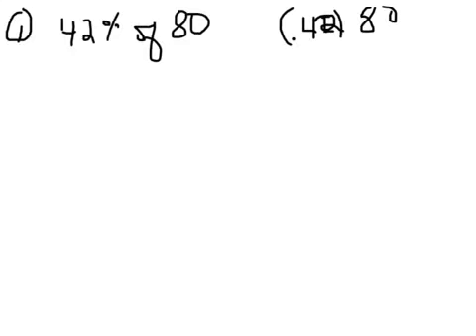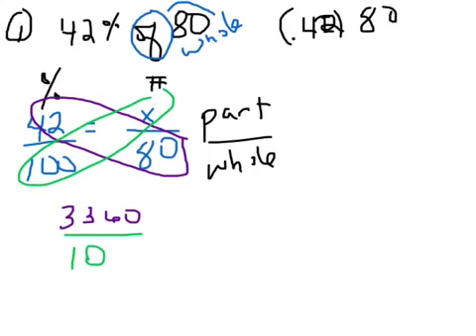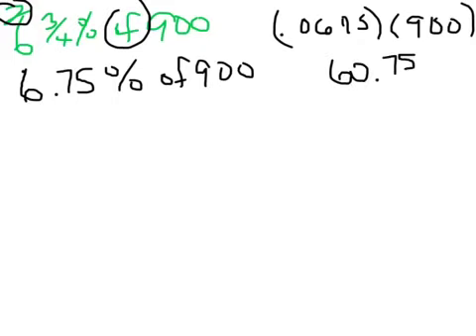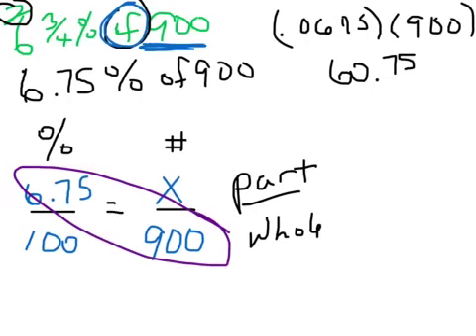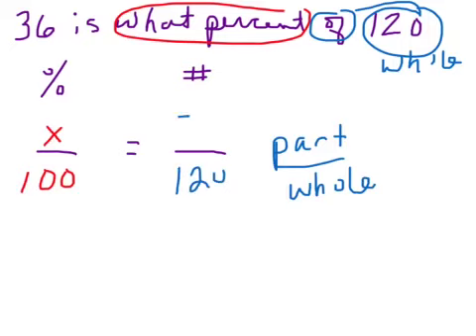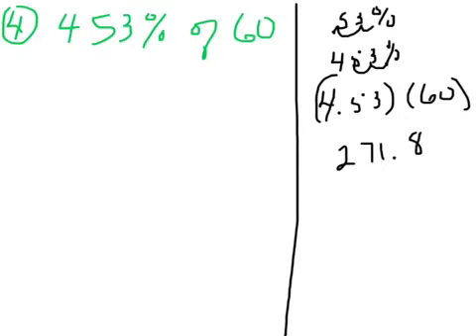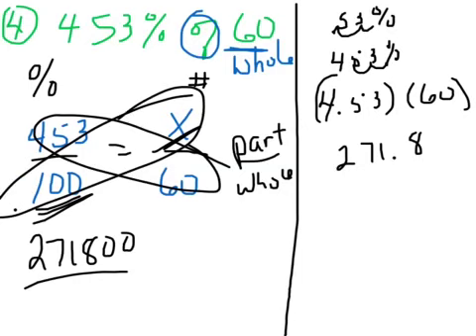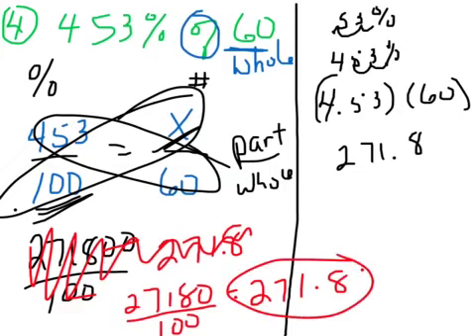PreAlgebra percent test review problems #1-4